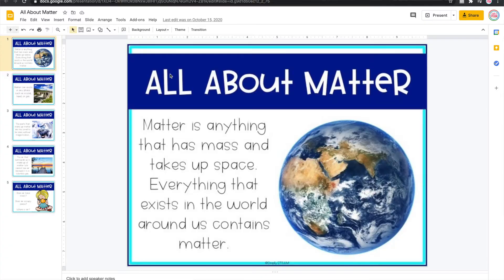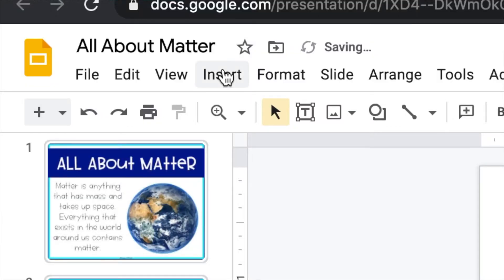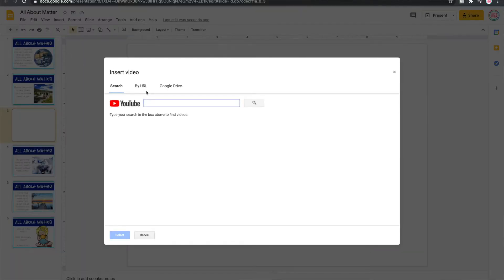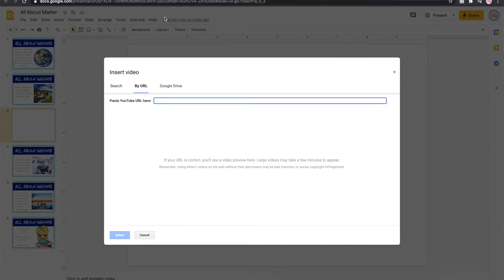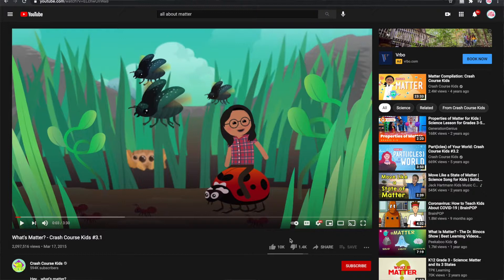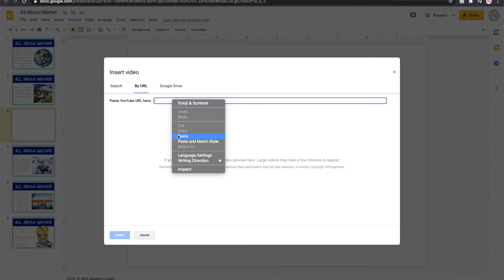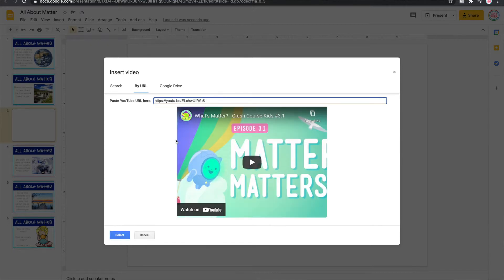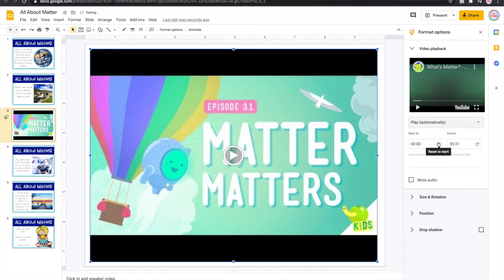How to add video to google slides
In this video, I show teachers how to add YouTube videos to Google Slides. Adding video to your google slides brings action and fun to your teaching while distance learning.  Learn in this short video how to do this quickly and effectively.

Want to receive 💥 FREE 💥 weekly resources for your students and help you become an expert teacher?

Are you on the Gram? Let’s connect 🤳🏼@simply_steam

Every Wednesday, I’ll share with you my best tips to make your classrooms, virtual and in-person, fun for your students.  I’ll share what I have learned over the past 8 years as a K3 educator 📚